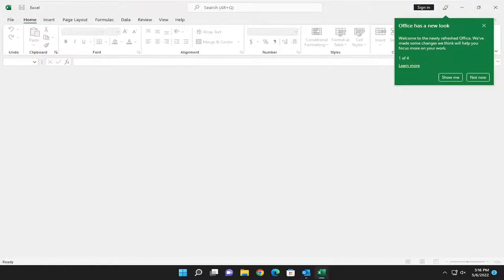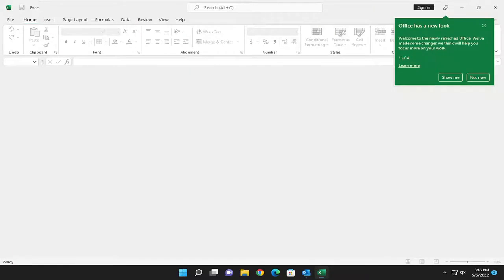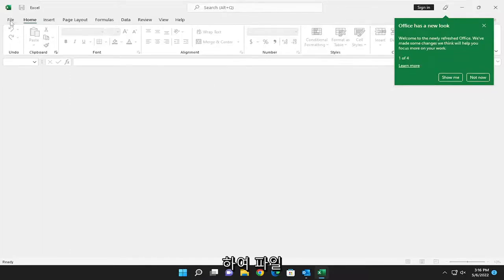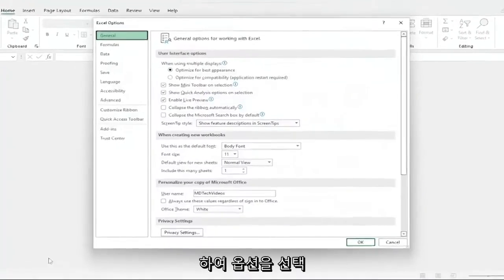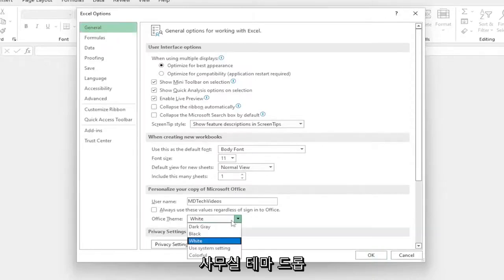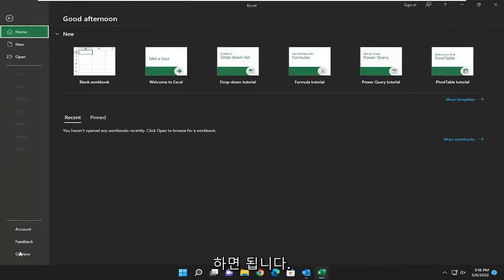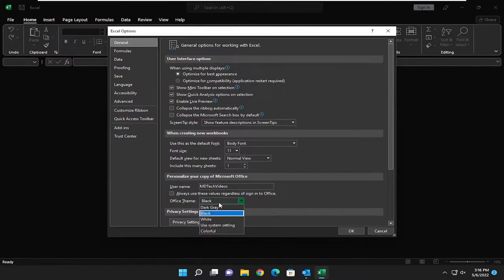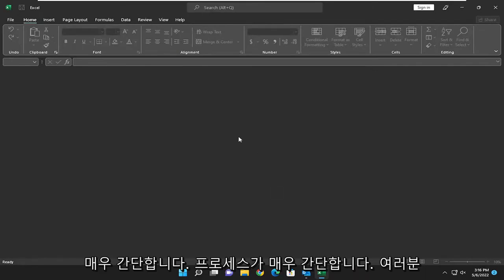Microsoft 오피스 다크모드 활성화 하는 방법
Microsoft Excel에서 어두운 테마를 활성화하는 방법 [튜토리얼]

Microsoft는 Office 사용자가 응용 프로그램의 모양과 느낌을 사용자 지정할 수 있도록 허용합니다. 레이아웃을 원하는 레이아웃으로 변경하거나 다크 모드와 라이트 모드 사이를 전환할 수 있습니다. 이 자습서에서는 Word, Excel 및 PowerPoint와 같은 다양한 Office 응용 프로그램에서 다크 모드를 켜거나 끄는 방법을 다룹니다.

최근 소프트웨어에서 특히 아침과 저녁 시간에 눈이 더 편하다고 느끼는 다크 모드를 제공하는 것이 일반화되었습니다. 다크 모드는 색상 팔레트를 뒤집어 인터페이스를 어둡게 하여 고대비 설정에서 화면을 보다 편안하게 읽을 수 있습니다.

Microsoft Office에는 검정 및 짙은 회색 테마가 포함되어 있습니다. Windows 10의 시스템 전체 어두운 모드는 Office 앱에 영향을 미치지 않지만 Microsoft Word, Excel, Outlook 및 PowerPoint와 같은 Office 앱에 대해 어두운 테마를 선택할 수 있습니다.

Microsoft에 따르면 Office의 어두운 모드는 Microsoft 365(이전에는 Office 365로 알려짐) 구독이 있는 경우에만 사용할 수 있습니다. (단, Office 2021, 2019, 2016 및 Office 2013에서는 테마를 "진한 회색"으로 변경할 수 있습니다.) 이는 Windows 7, 8, 10을 포함한 모든 버전의 Windows에서 작동합니다. 어두운 테마는 현재 사용할 수 없습니다. Mac의 Office용.

Microsoft는 이제 Office 제품군에 어두운 모드 옵션을 포함하므로 Excel 인터페이스를 어둡게 할 수 있습니다. Excel의 어두운 모드 설정은 개선되었지만 더 잘할 수 있습니다. 기본적으로 어두운 모드는 인터페이스에만 영향을 주지만 스프레드시트는 흰색 셀로 가득 차 있어 여전히 문제가 될 수 있습니다. 다크 모드를 활성화하고 셀을 어둡게 하는 방법은 다음과 같습니다.

이 자습서는 Windows(예: Dell, HP, Lenovo, Samsung, Toshiba, Acer, Asus) 및 macOS(MacBook Air, MacBook Pro, MacBook Mini) 장치용 Microsoft Excel 2021, 2019, 2013 및 2010에 적용됩니다.